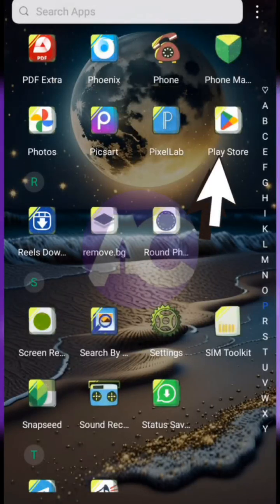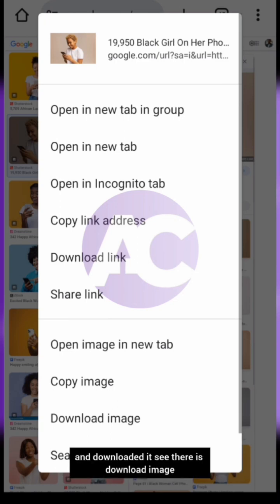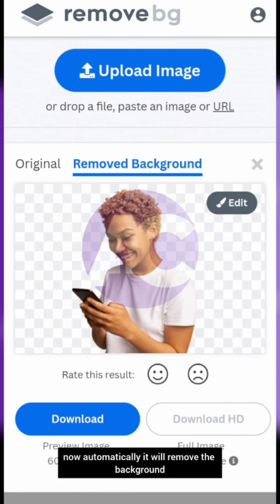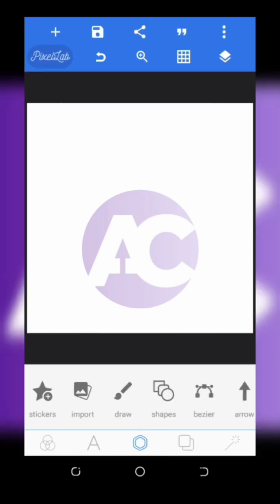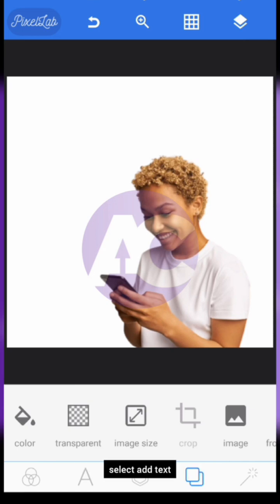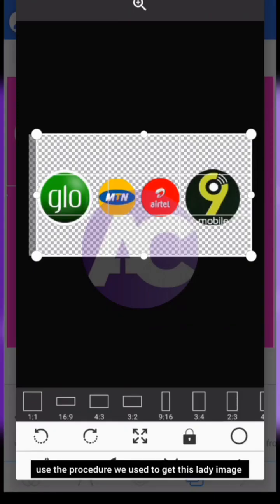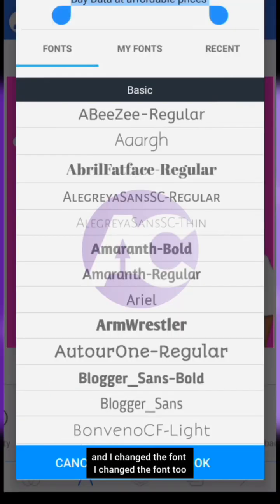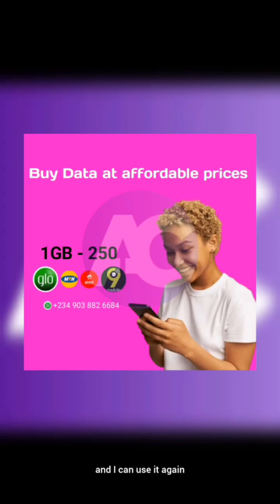Mastering Graphic Design Techniques on PixelLab - Step by Step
How to design simple graphic designs with your mobile phone using PixelLab.

Tools:
PixelLab
Remove Bg
Google Chrome.